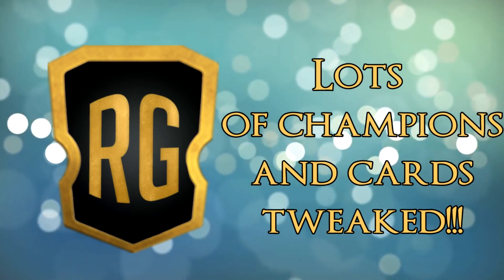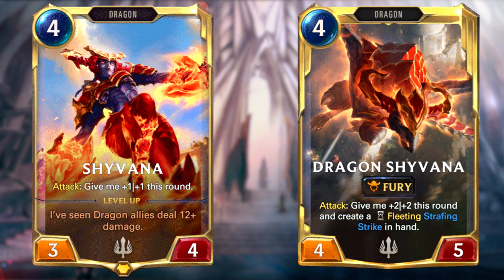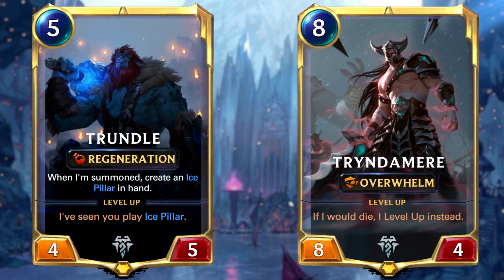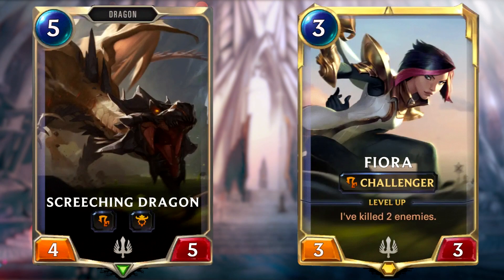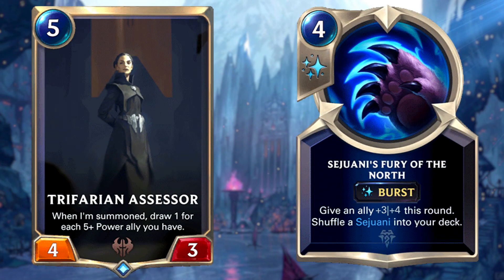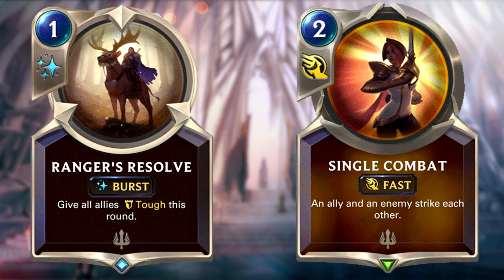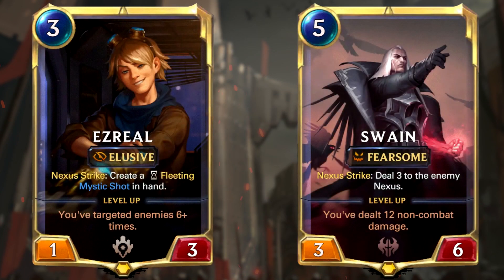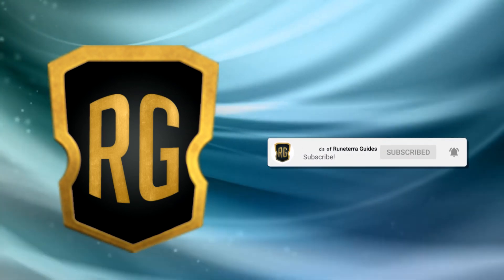Top 10 Decks (Patch 1.14) | Legends of Runeterra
With Patch 1.14  a lot of champions got tweaked as well as other cards. Most of the changes won’t affect the meta drastically, but the Ezreal change seems to be a huge buff and a much more interesting design.
the nerf to wyrdying stones and trundle also make for some interesting changes? Will they still appear on this top 10 list!? This is top 10 decks patch 1.14.

This video has been done in collaboration with Bomber TV.

Intro 0:00

10. Swain TF 0:53

9. Shyv Midrange 2:27

8. Feel The Rush/ War Mother 4:09

7. Tahm Kench Soraka Star Spring 5:36

6. Fiora Shen 7:34
Deck Code: CECAKAIABENB2JJNAMAQEEZAFMBAGAAGBYAQEAABAIAQGAQKAEAQEMIBAMAQACZAGQ

5. Midrange Frostbite 9:28

4. Pirate Aggro 10:45

3. Scouts 12:08

2. Discard Aggro 13:38

1. Ezreal Swain 15:29

Outro 17:13